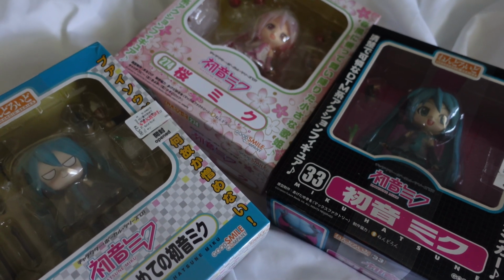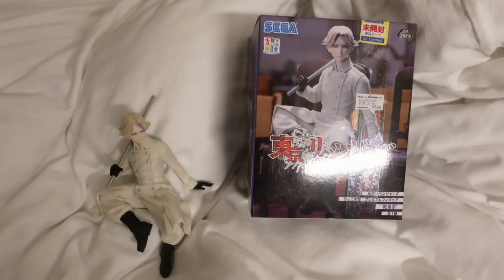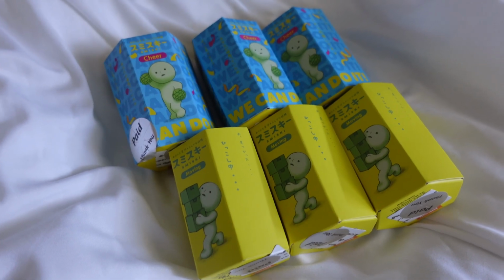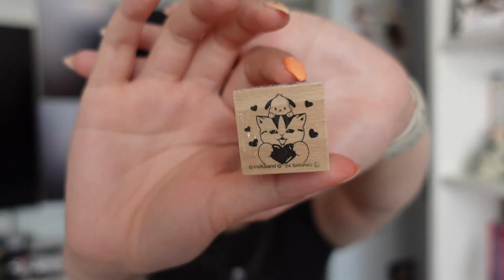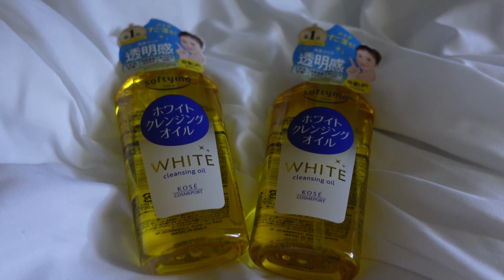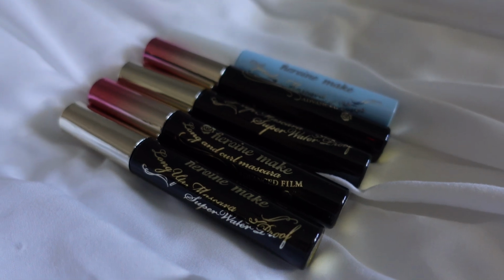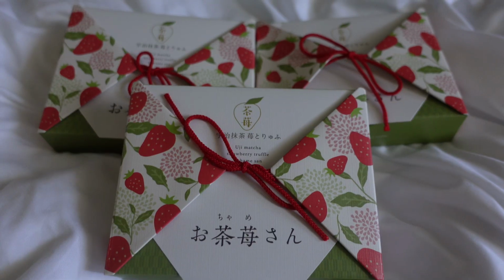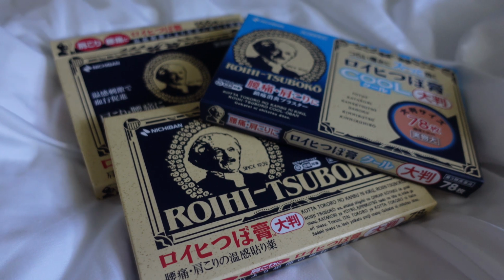everything i bought in japan... (anime figures, blind boxes, skincare, snacks)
(๑˃ᴗ˂)ﻭ

hey guys!

timestamps
0:00 intro

_______________________ item links↴

let me know anything you would be interested in seeing from me ^-^ i hope everything is well with all of you guys and thank you for all the support . i’ll talk to you guys soon! meanwhile ↴

helpful links
Drop : use this link to get $10 off your first order